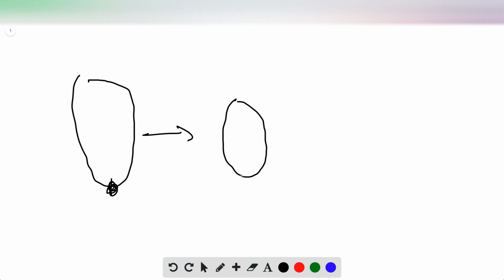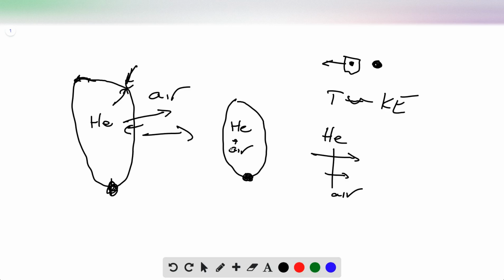A helium balloon inflated on one day falls to the ground the next day The volume of the balloon dec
A helium balloon inflated on one day falls to the ground the next day. The volume of the balloon decreases somewhat overnight but not by enough to explain why it no longer floats. (If you inflate a new balloon with helium to the same size as the balloon that fell to the ground, the newly inflated balloon floats.) Explain.